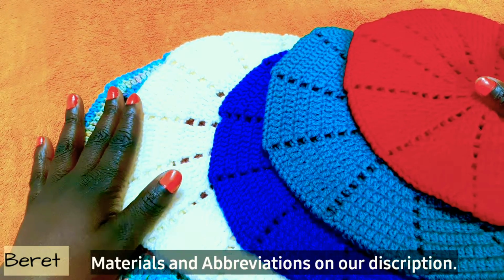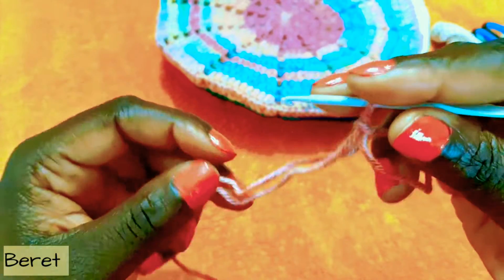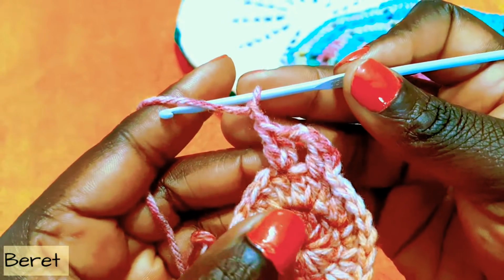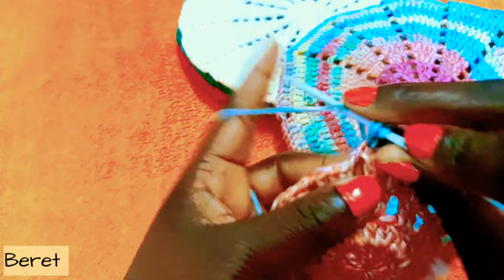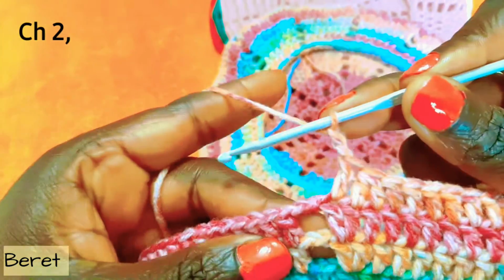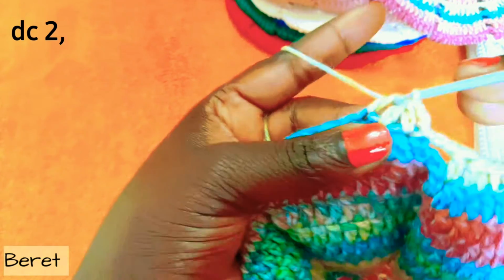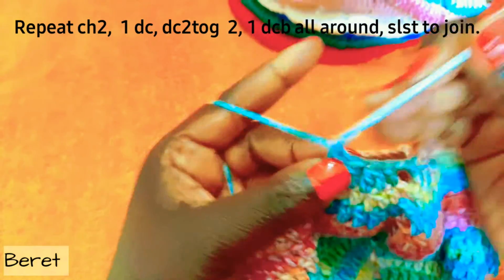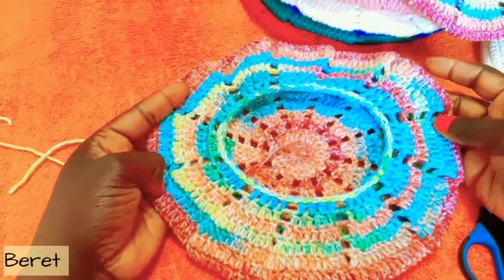CROCHET BERET|BASIC STITCHES|The Remake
The Remake of Crochet Beret with basic stitches.

Method: wool, 3,5mm crochet, needle and scissors.

Abbreviations: Ch = Chain
                       Dc = Double Crochet
             Dc2tog = Double Crochet 2  together
                   slst = slip stitch
                       st = stitch
                      yo = yarn over
                    RND=Round
                     Dec=Decrease
                       Inc=Increase

Pattern:
Rnd 1:  Mr ring, 12 dc into the ring, sl st to join.
Rnd 2: Ch 3, dc in same space as ch, 2dc on next st, and in each st around (till you have 24 dc), slst to join.
Rnd 3: Ch 3, dc in same space as ch, *ch 2, skip 1 st, 2dc on the next(dc ×2 in one st)
repeat from * all around, slst to join.

This is where you start your increase

Rnd 4: Ch 3, 2dc on the next, *ch2, dc on the 1st st, 2dc on the next, repeat from * all around, slst to join.

make sure to increase your stitches  by adding a dc in every set of dc. For example Rnd 4 has 3 sets of dc Rnd 5 will have 4 sets of dc.

I hope this helps with your increase 🙏